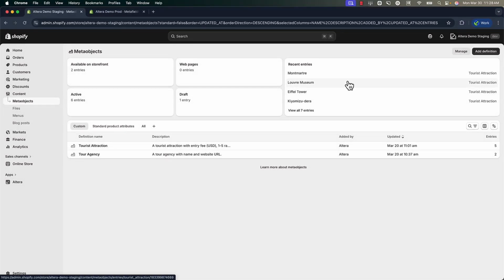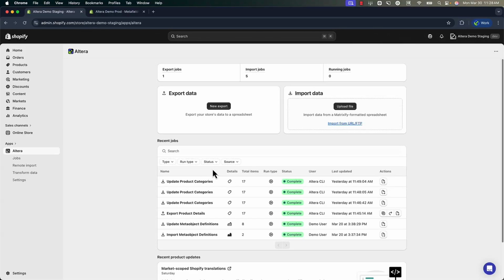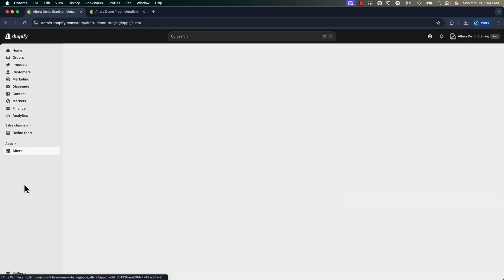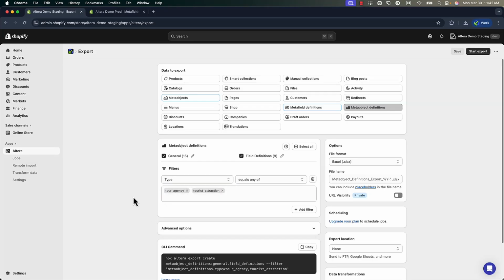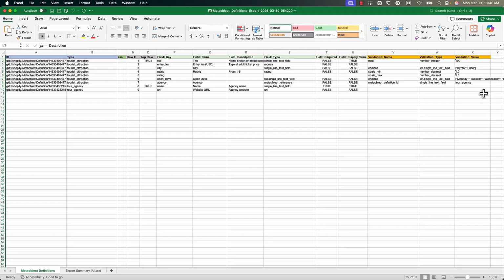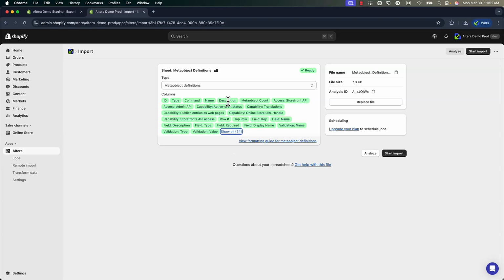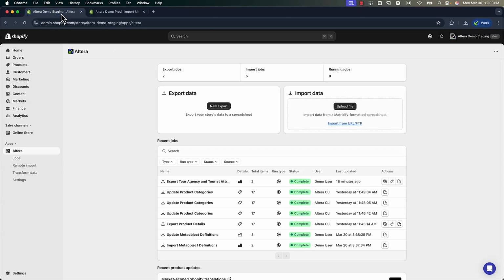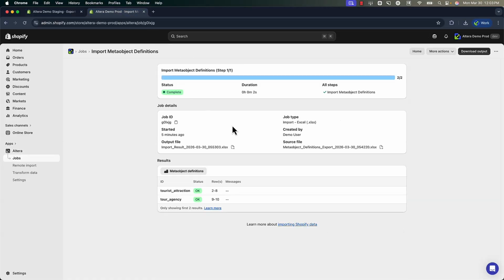Transfer Shopify Metaobject Definitions Between Stores for Matrixify Users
Matrixify can import and export metaobject entries, but not definitions. Altera handles both, using the same spreadsheet format you already know. Export your definitions from one store, import them into another, and bring your existing Matrixify files along for the rest.

00:00 Introduction
01:08 Exporting Metaobject Definitions
02:53 Importing Metaobject Definitions
03:46 Importing Entries and Other Data